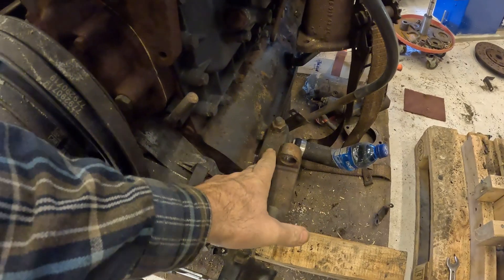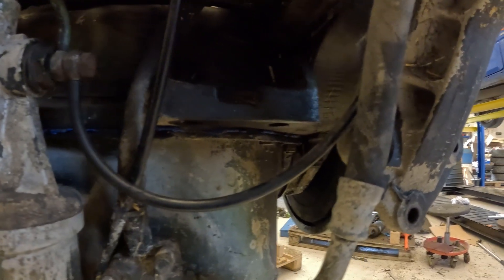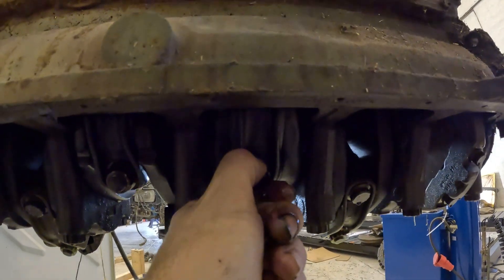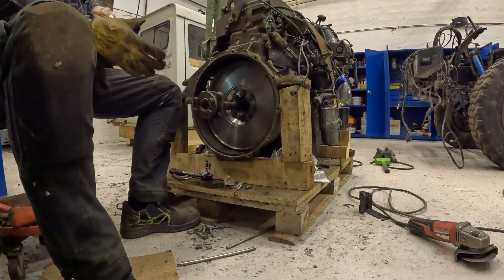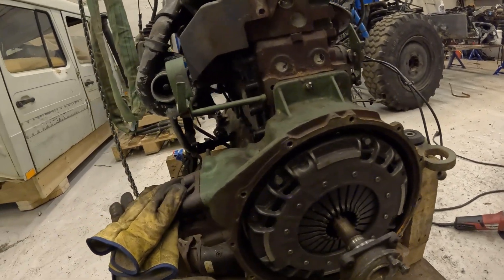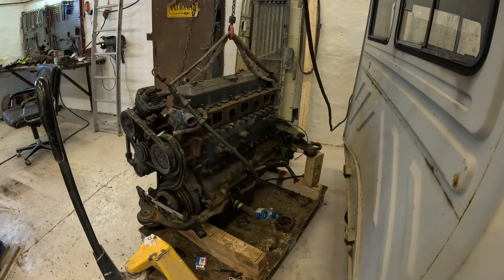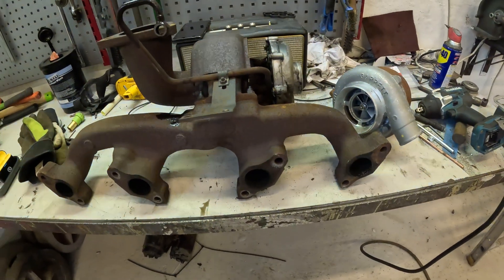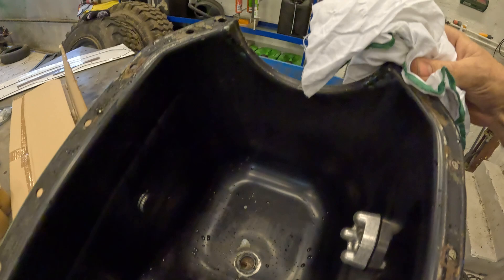Unimog Engine Swap – OM352 Failure & Sump Swap (Part 2)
In this episode, we crack open the oil pan on our old OM352 engine—and what we find inside is wild. The sump is absolutely packed with broken parts, including not one, but two shattered rod bearings. It’s clear this engine had a rough time.

We also realize that the oil sump on our OM366A is completely different, so we’ll need to swap over the sump from the OM352. But before that, there’s a ton of cleaning to do—everything is covered in metal shavings!

With the long-awaited bearing finally delivered, we finish up the clutch assembly and secure the engine mount with the missing bolt. We also discover the manifolds from the donor truck won’t work—our turbo needs to sit much further forward—so we order new exhaust manifolds... and they arrive fast!

So many packages this week—it’s like turbo Christmas.